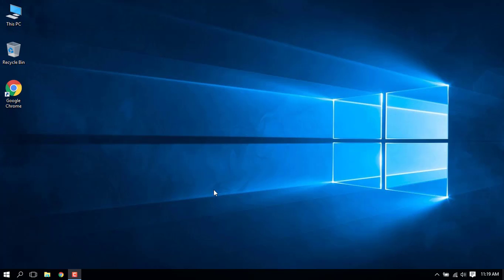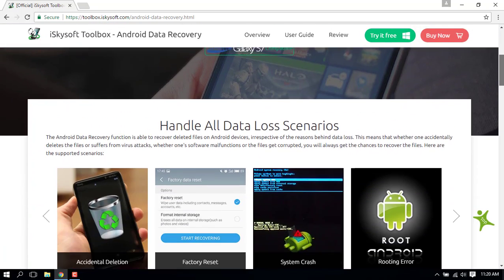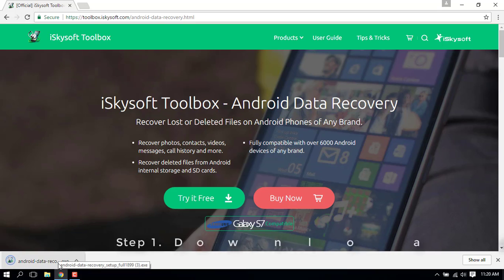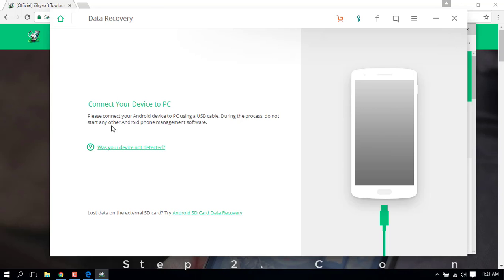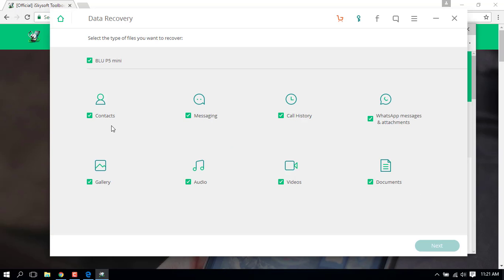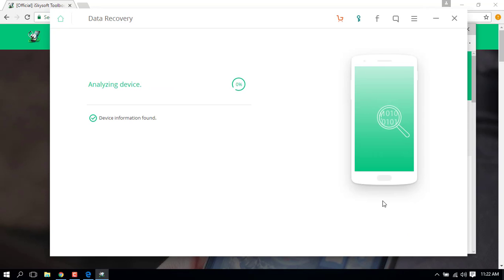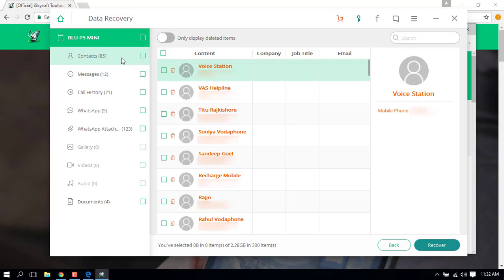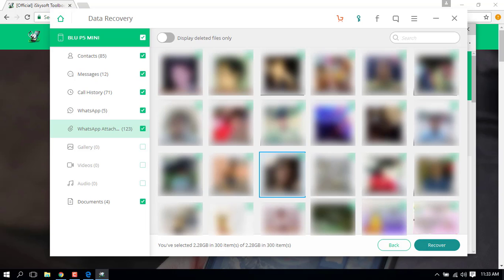iSkysoft - How to Recover Deleted/Lost Data on Android Phones/Tablets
iskysoft, iskysoft video editor, iskysoft video converter, iskysoft imusic, iskysoft itube, iskysoft pdf editor, iskysoft pdf converter, iskysoft data recovery,